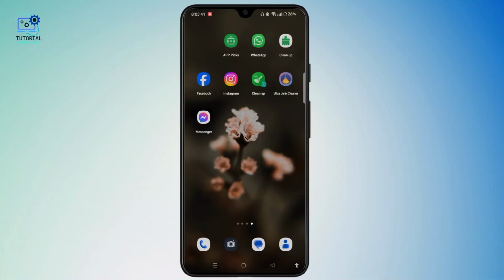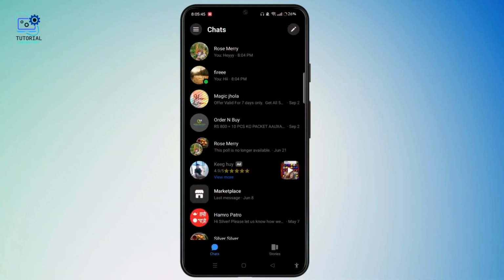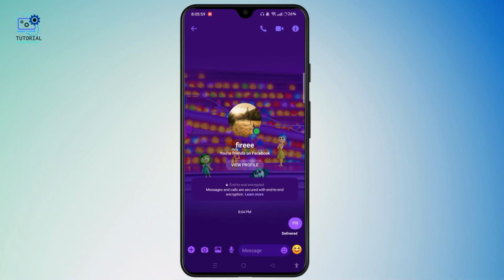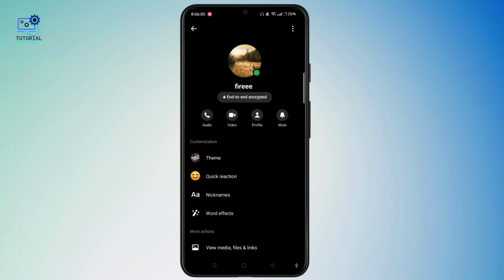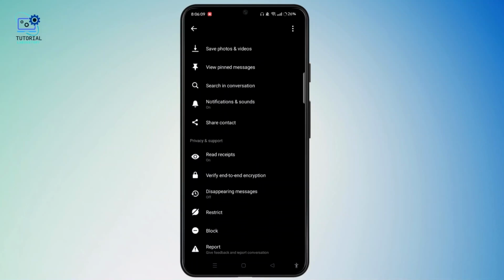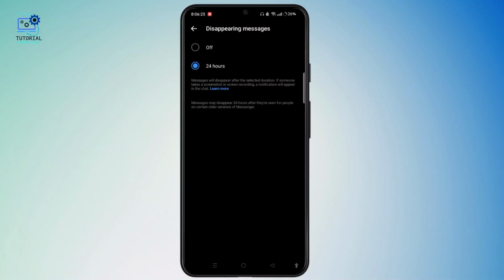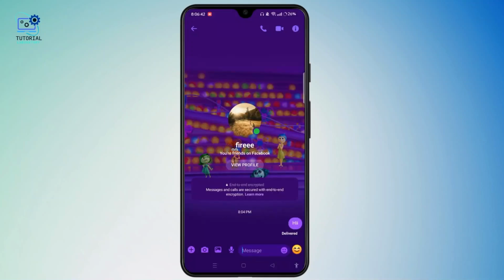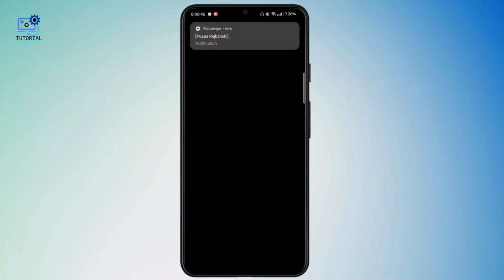How to send disappearing message on Messenger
Learn how to send disappearing messages on Messenger in this quick and easy tutorial! In just under two minutes, you'll discover how to enable disappearing messages, set the timer, and ensure your messages disappear after they've been viewed. Plus, find out what happens when someone takes a screenshot! Whether you're looking to enhance your privacy or just try out a fun feature, this guide has got you covered.

Chapters:
00:00 - Introduction
Welcome to the channel! Learn how to send disappearing messages on Messenger.

00:05 - Launch Messenger
Open the Messenger application on your device and log into your account.

00:10 - Select a Chat
Choose the chat where you want to send disappearing messages.

00:15 - Access Privacy Settings
Tap the eye button at the top right corner to access chat options.

00:20 - Choose Disappearing Messages
Scroll down and select "Disappearing Messages" under Privacy settings.

00:25 - Set Timer
Tap "24 hours" to set the duration for disappearing messages.

00:30 - Notification on Screenshot
Learn what happens if someone takes a screenshot of your message.

00:40 - Turn Off Disappearing Messages
Find out how to disable disappearing messages whenever you want.

00:50 - Send Your Message
Type and send your message to see how it works!

01:00 - Conclusion